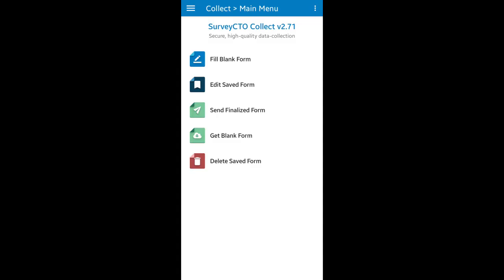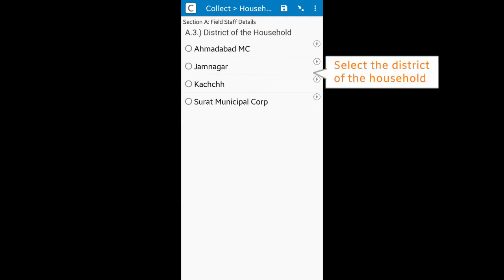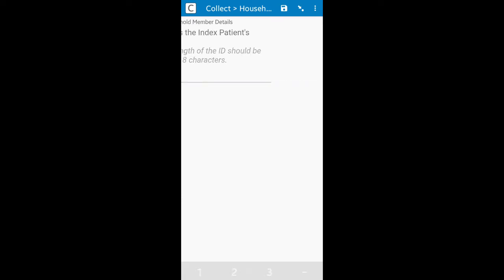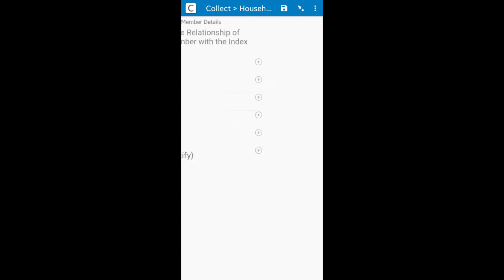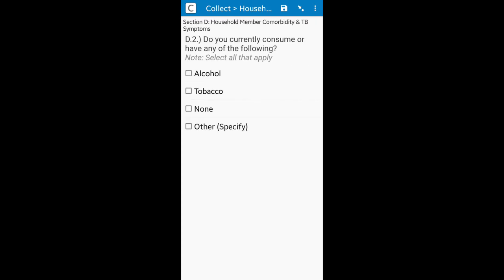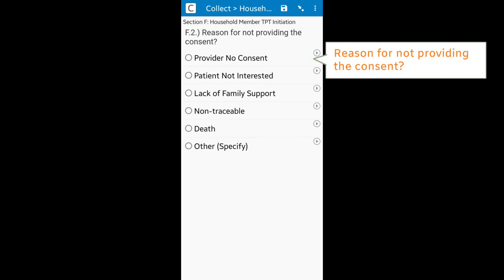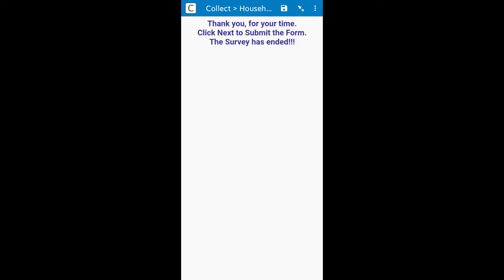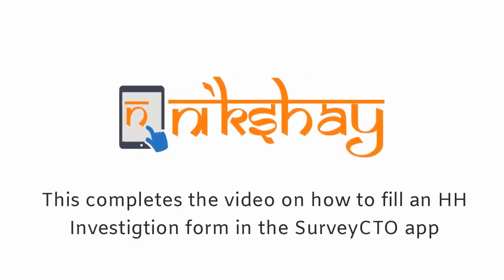Topic 07: HH Investigation Demo Form Filling up (English)